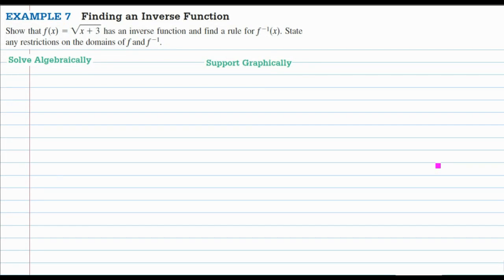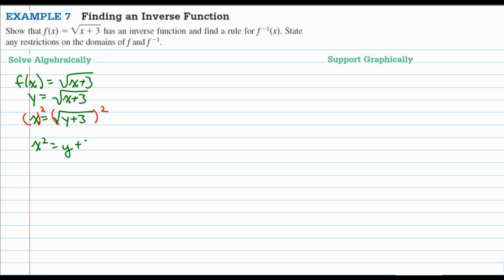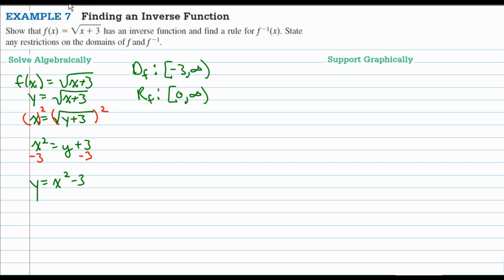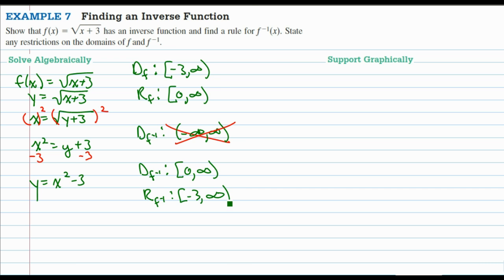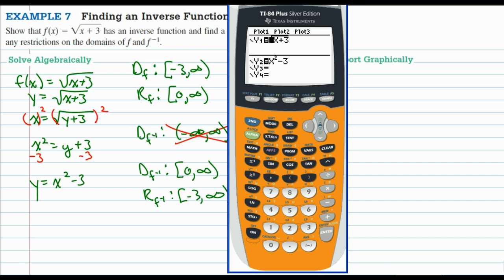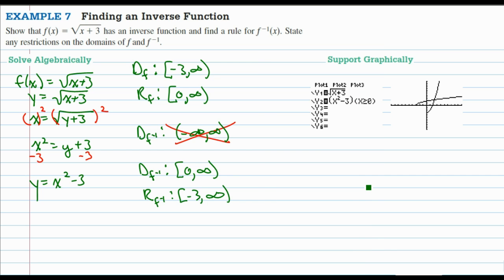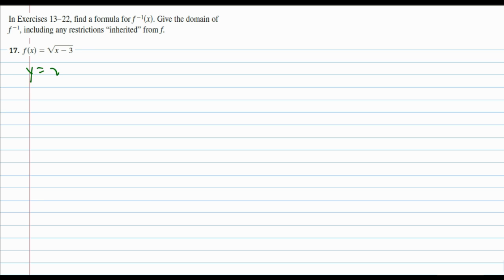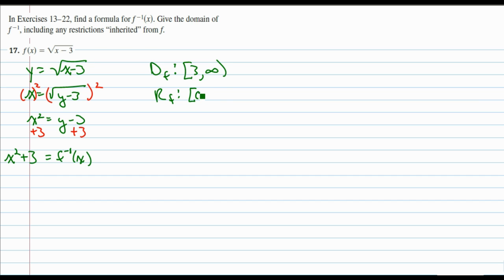Precalc 1 5 ex 7